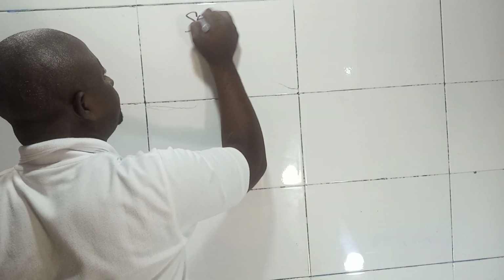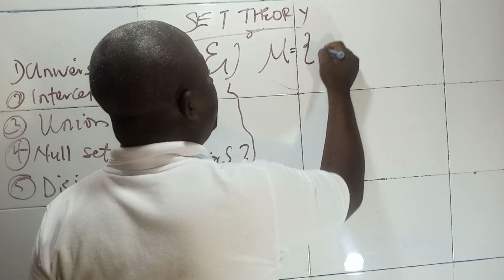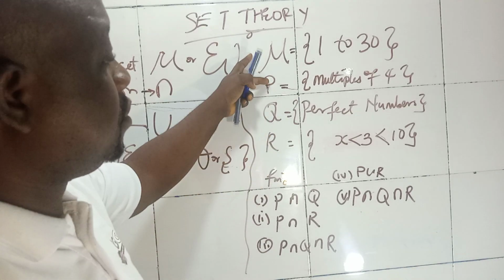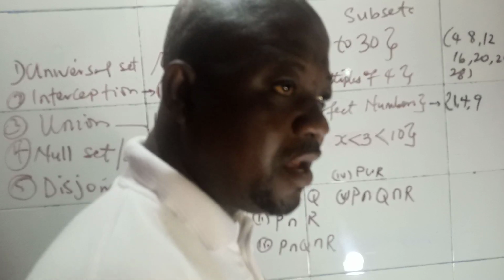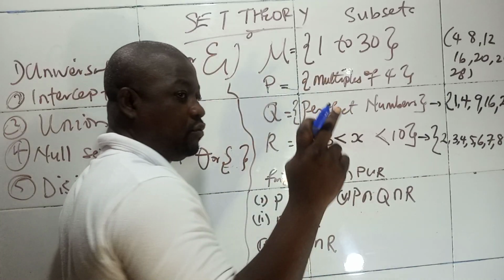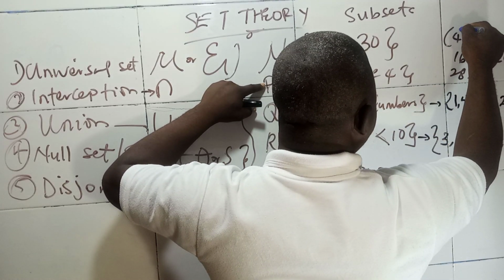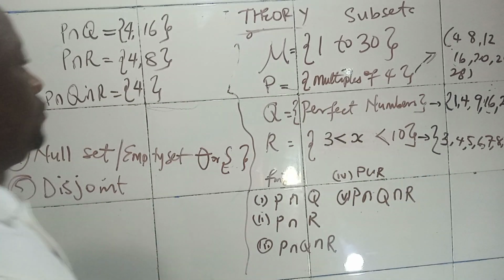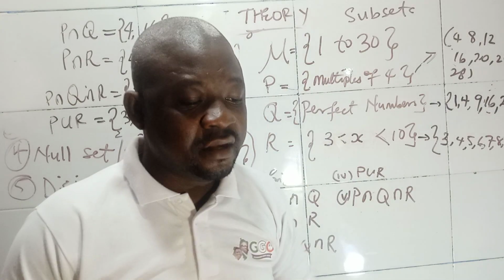set theory (part 1)